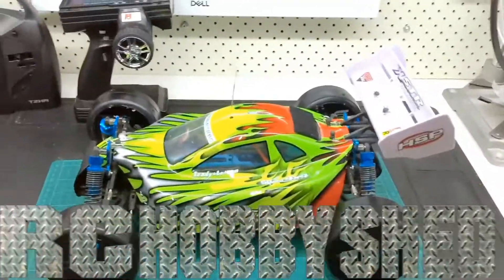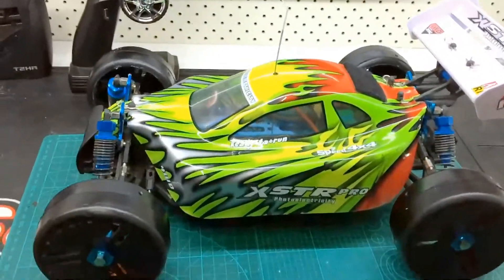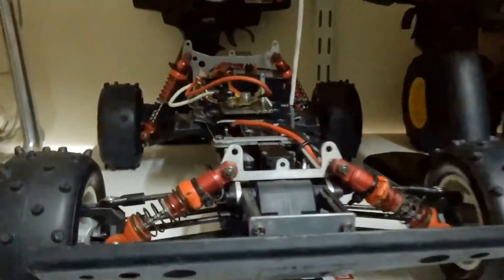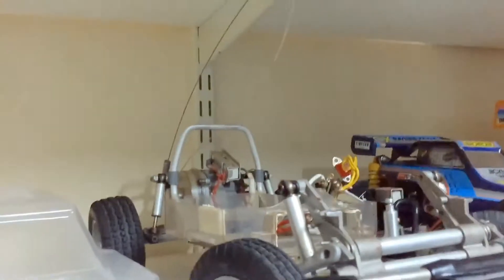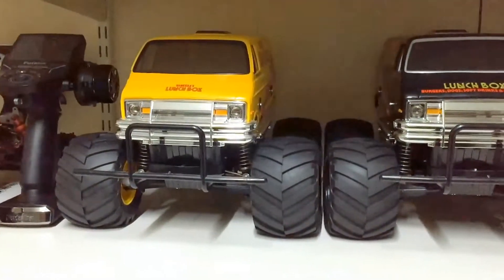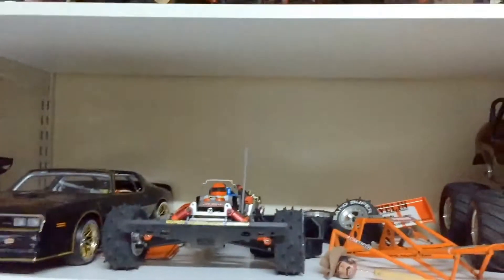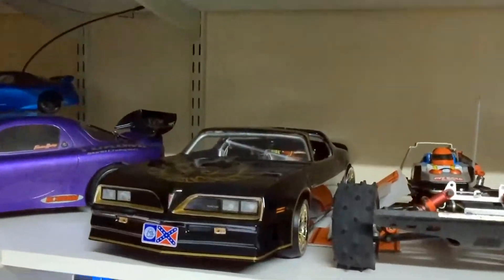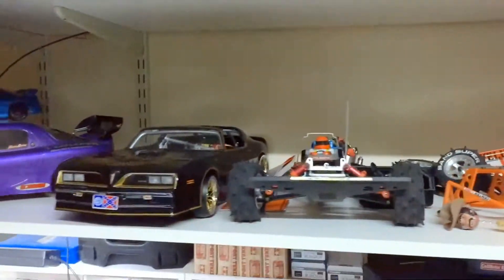Whats happening in April 2019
Hi guys. In this video I outline what will be happening on my channel in April. I'll be restoring the Tamiya Rough Rider and Kyosho Optima. Will be doing some speedruns on the HSP XSTR to see if I can squeeze 100Kmh out of it while keeping it almost stock and doing some more on Smokey & The Bandit drift car.
I'll also be making running videos of the following RC cars:
Tamiya Re-Releases:
Tamiya Lunchbox, Tamiya Lunchbox Black Edition, Tamiya Midnight Pumpkin, Tamiya Midnight Pumpkin Metallic Edition, Tamiya Lowride Pumpkin
Tamiya Vintage:
Tamiya Rough Rider
Kyosho vintage:
Kyosho Optima, Kyosho Javelin and Kyosho Turbo Ultima